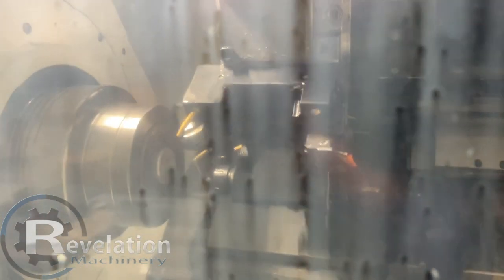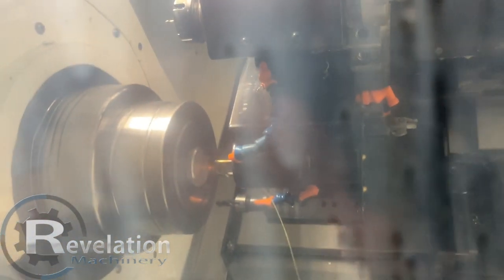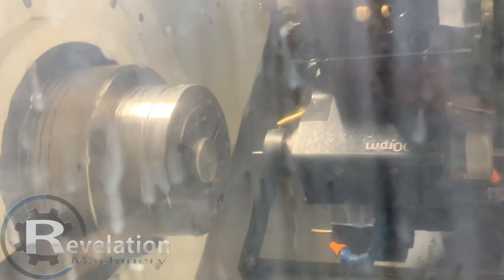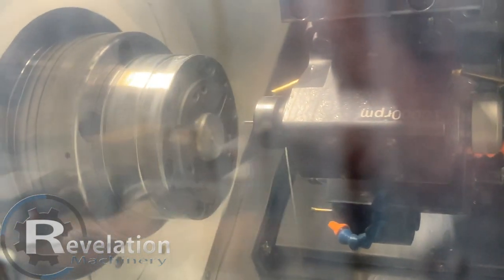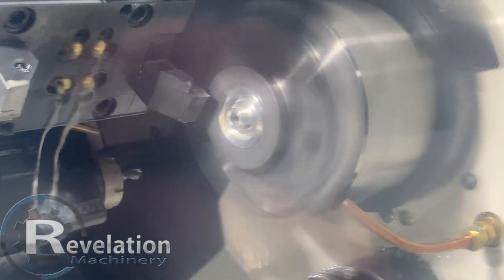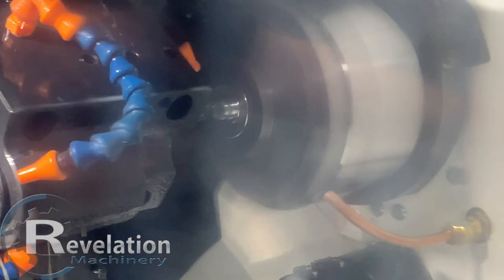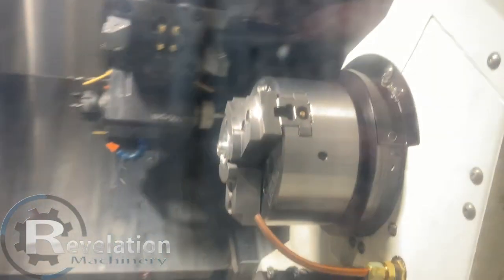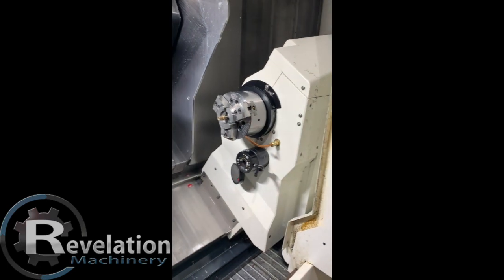2017 DMG MORI NLX2500SY/700 WITH LNS SIX S2 BARFEED AND ROYAL ROTA RACK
SPECIFICATIONS

Max Turning Diameter: 14.40"
Max Turning Length: 27.7"
Max Swing Diameter: 36.22"
Swing over cross slide: 29.2"
Max Bar Capacity Diameter: 4.01"
Chuck Size: 10"
Max spindle motor speed: 4,000 rpm
Spindle Nose: A2-8
X Axis: 10.2"
Z Axis: 31.2"
Turret Capacity: 20

EQUIPPED WITH

LNS Bar Feeder
Royal Rota Rack
4 Collets
4 spindle liners
4 Bar Feed Liners

Tool Holders:

Live: 2-Sided, 10k RPM, qty 2
OD Turn/Face: 2-Sided, qty 2
OD Turn/Face/Groove: Single-sided, qty 6
ID: 2-Sided/2-Position, qty 2
ID: 2-Sided/2-position front & 1-Position rear, qty 1
ID: Single-Sided/1-Position, qty 3